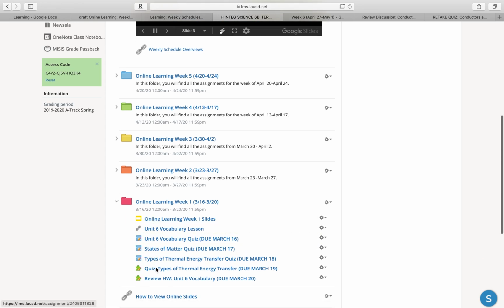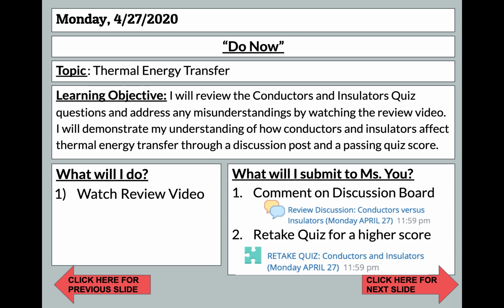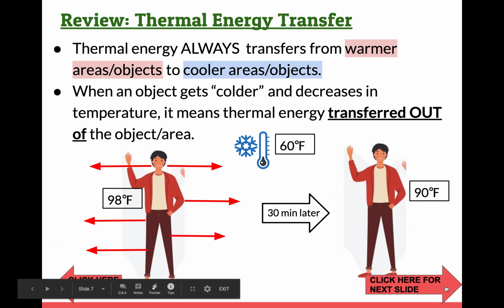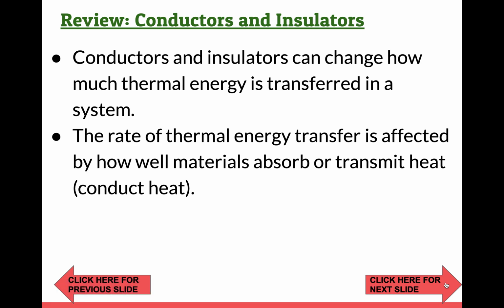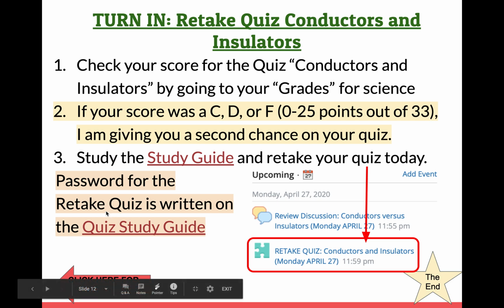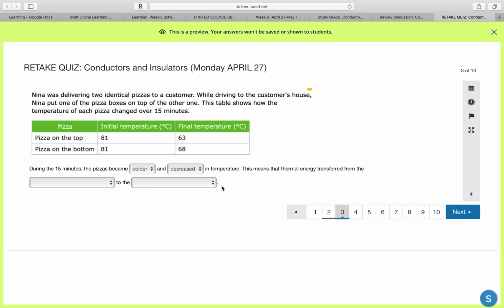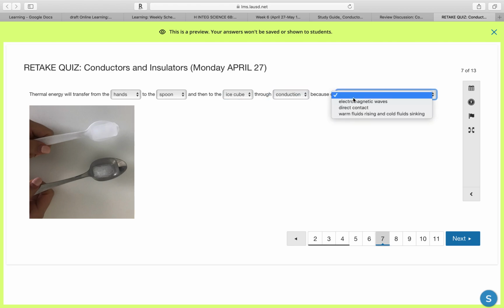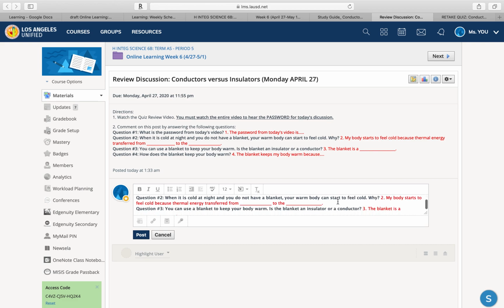Ms. You's Science Class | MONDAY APRIL 27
Video goes over answers to the QUIZ Conductors and Insulators. It also gives directions for today's assignments and the PASSWORD needed for today's discussion post.